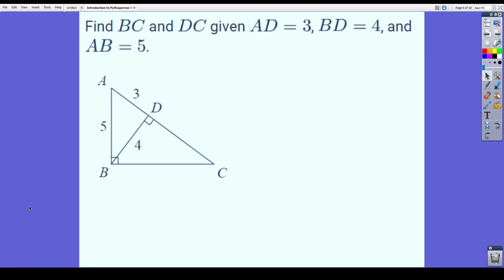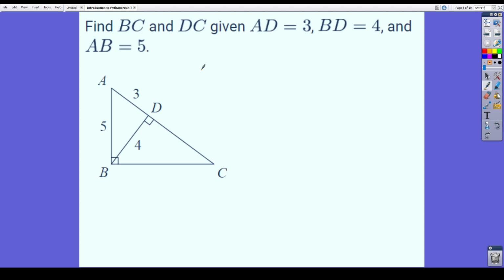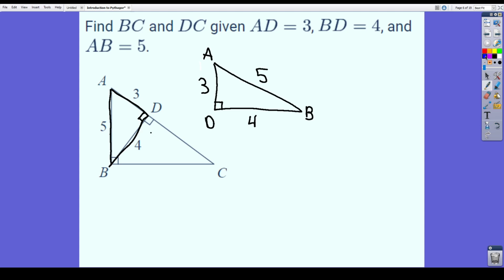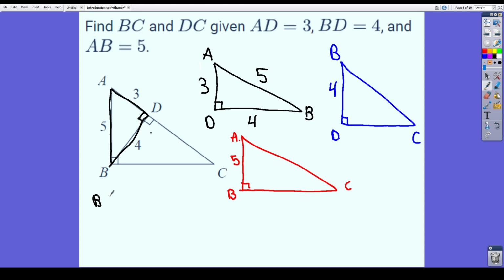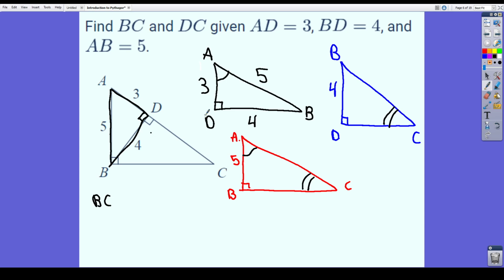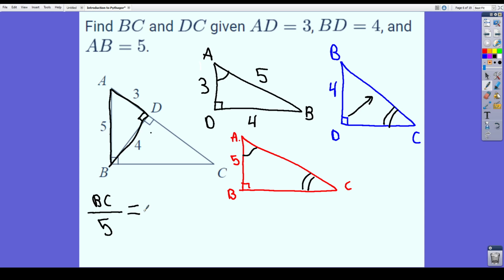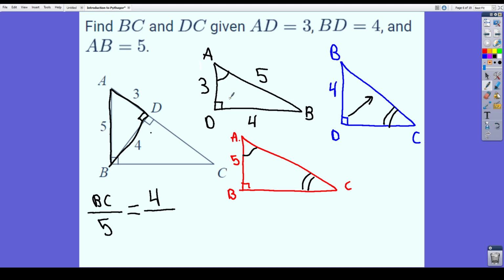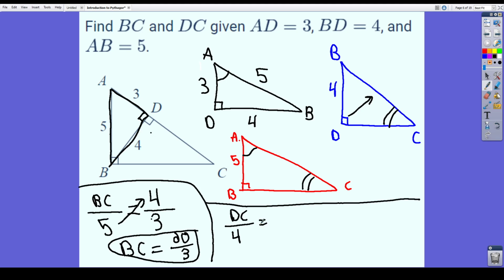Right Triangle Similarity